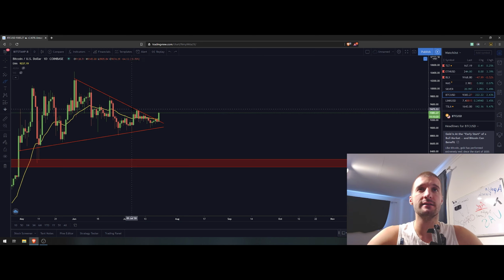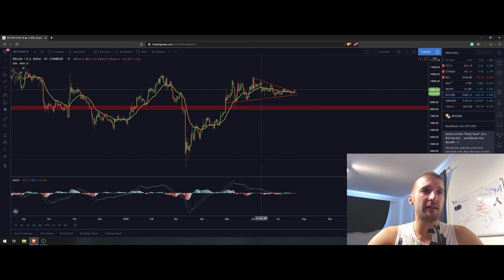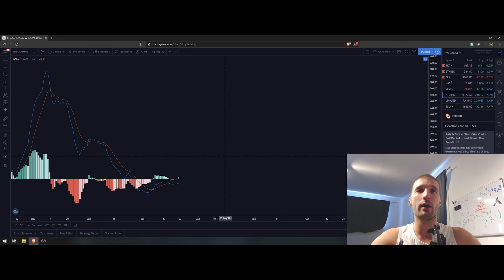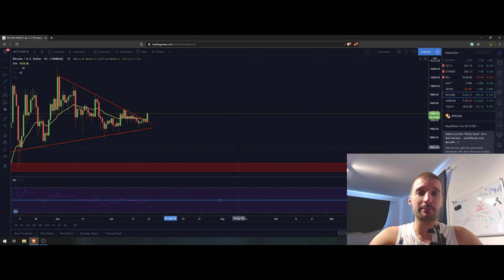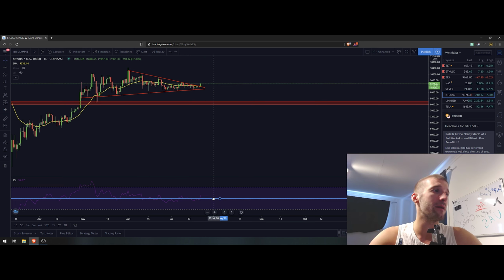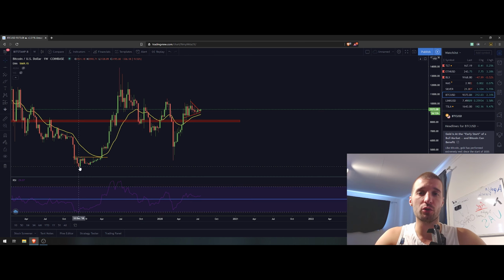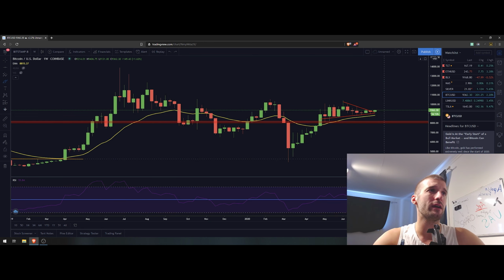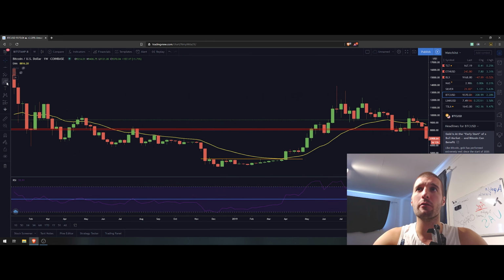Bitcoin BROKE BULLISH | BTC Forms Pattern For BULLRUN! | Crypto Technical Analysis TODAY!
In todays video we are brining new updates on the charts couse we may enter the new bullmarket and here are the signals and patterns which bitcoin formed in the previous days and weeks!